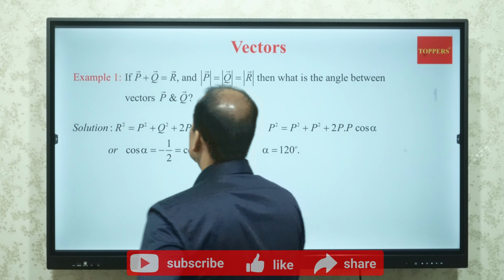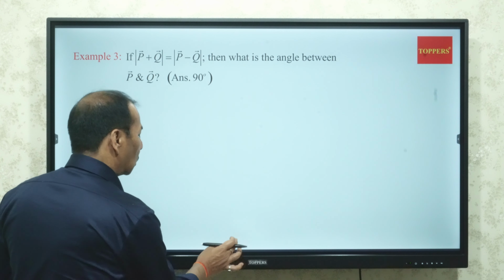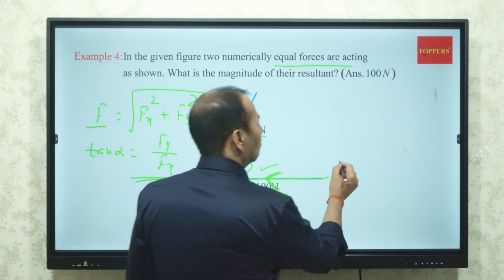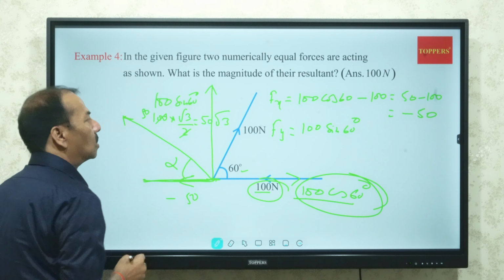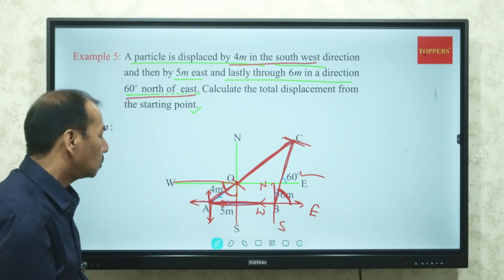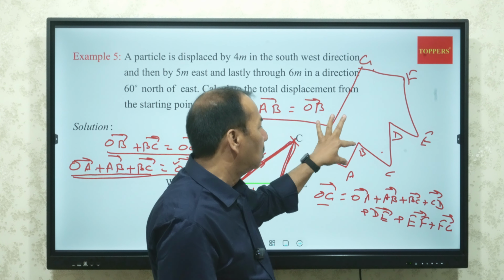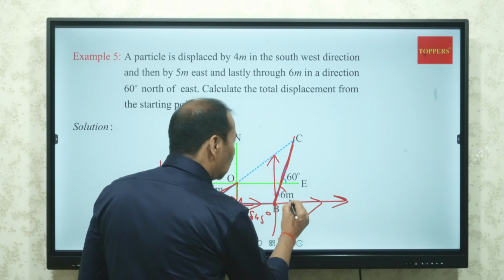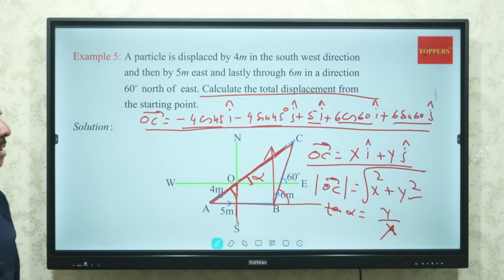Vectors and Scalars: Examples 1 to 5: Video Lecture 2